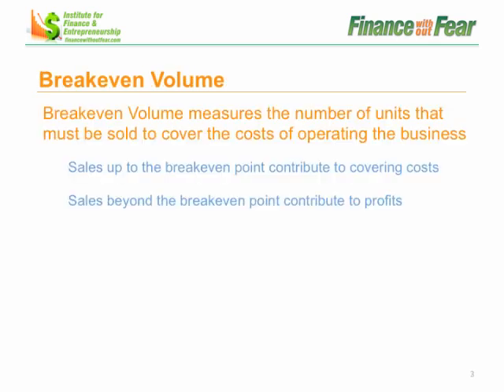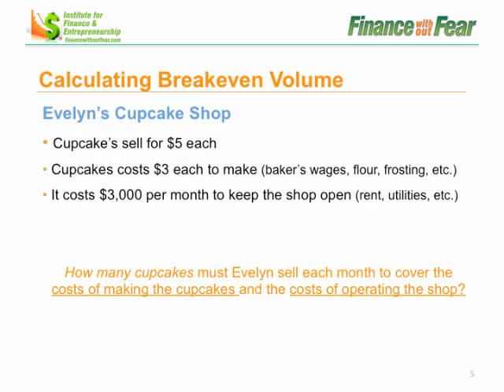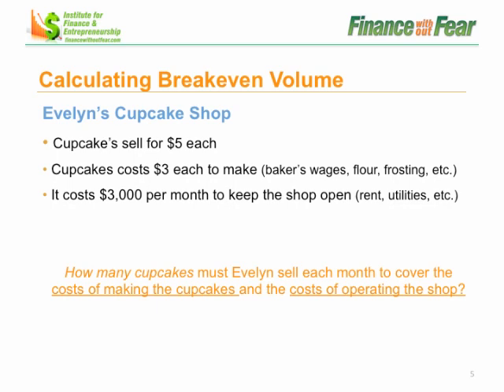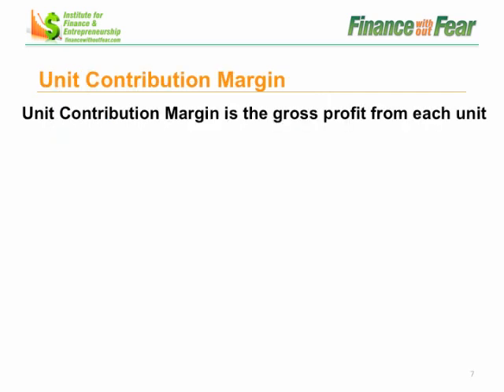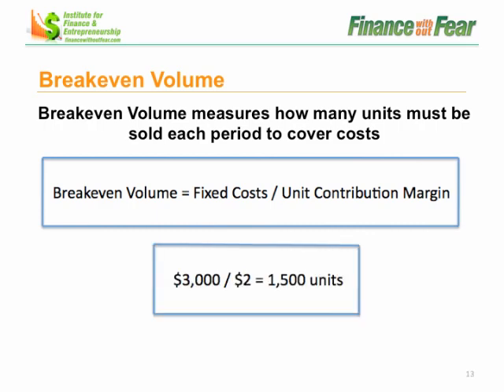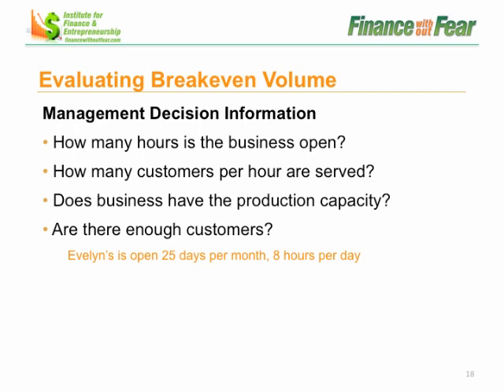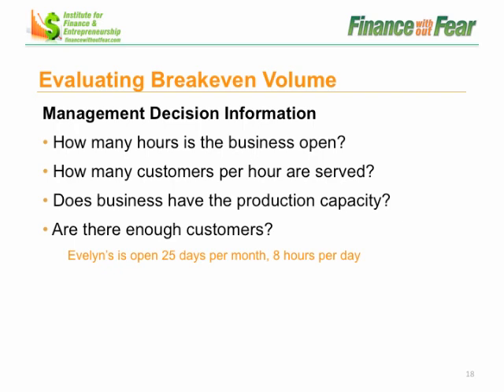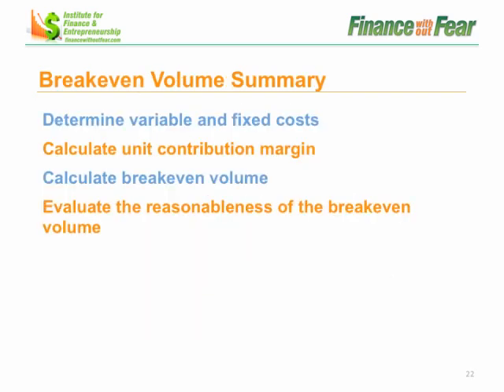ManagementDecision 2 1 BreakevenVolume